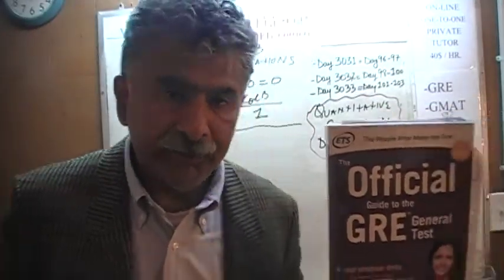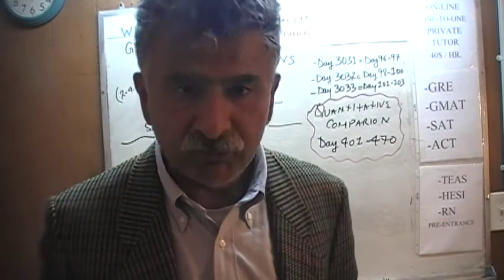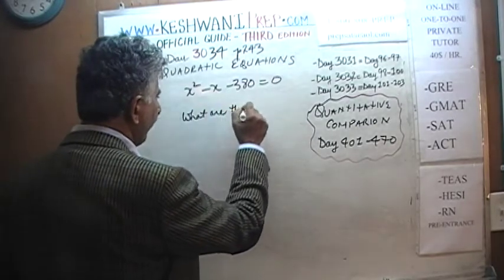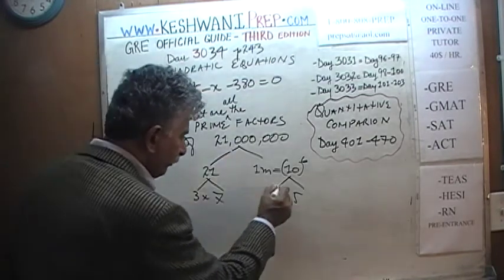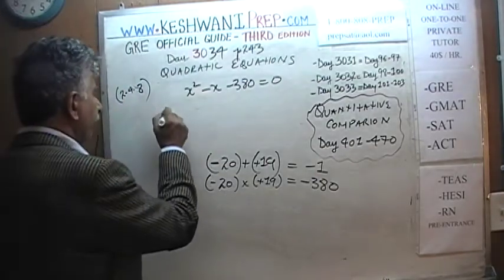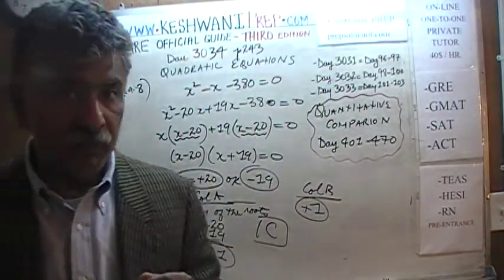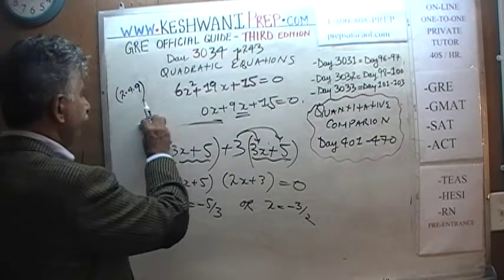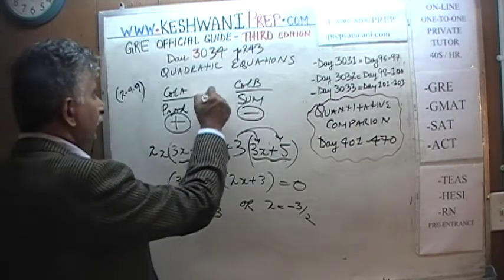GRE Math Third Edition p243, Day 3034, Official Guide - Online Prep Tutor - Quantitative Comparisons